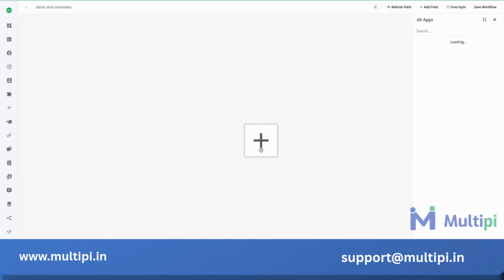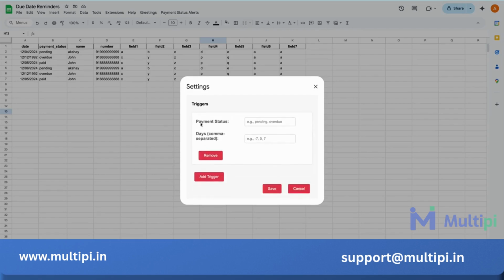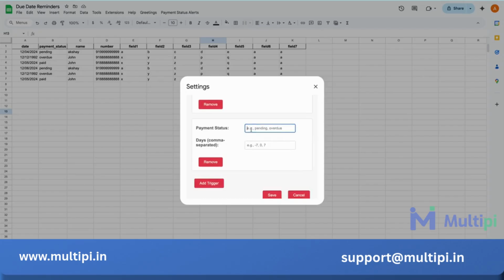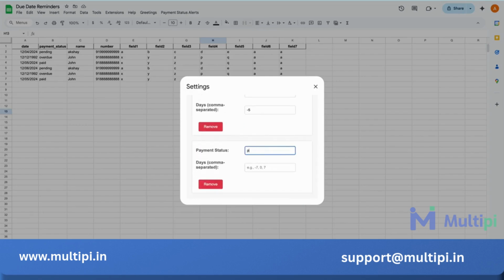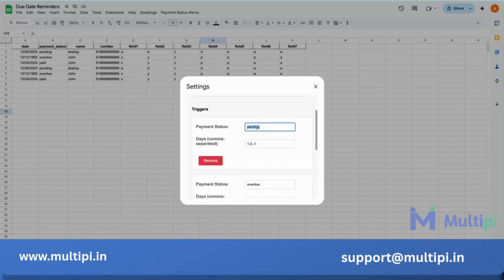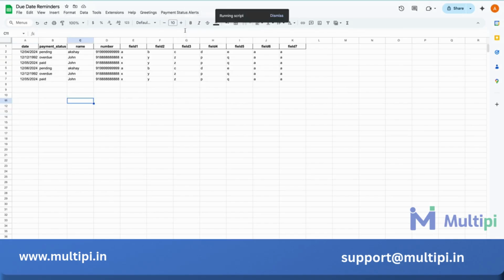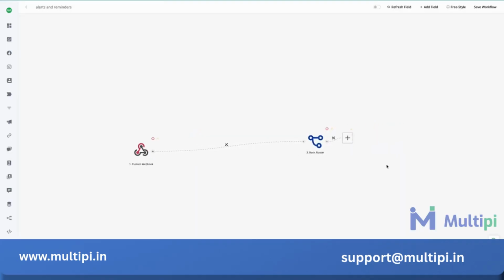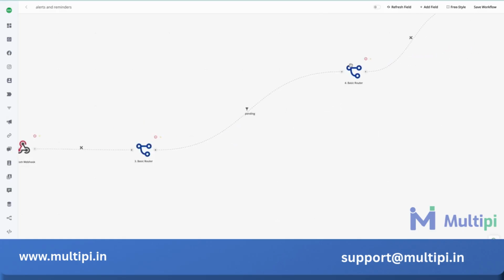How to Send Payment Reminders Or Invoice Due Date Alerts Via WhatsApp ?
Looking for a smarter way to manage your customer communication?

📌 In this video:
✅ WhatsApp marketing overview
✅ Send bulk promotional messages
✅ Create and share professional invoices
✅ Schedule WhatsApp messages automatically
✅ Improve customer communication
✅ Increase productivity with automation